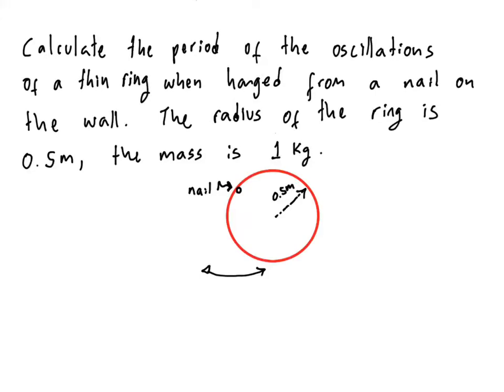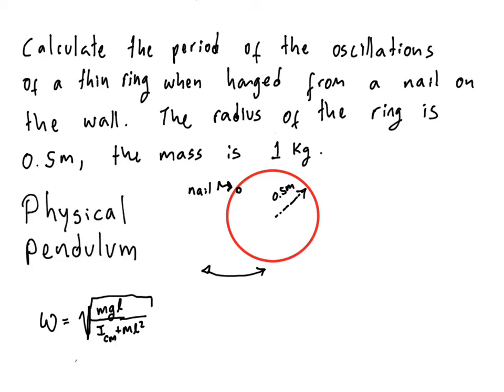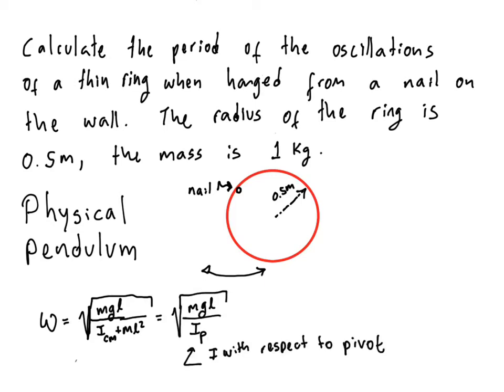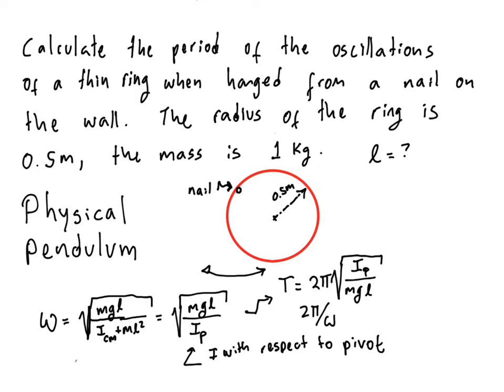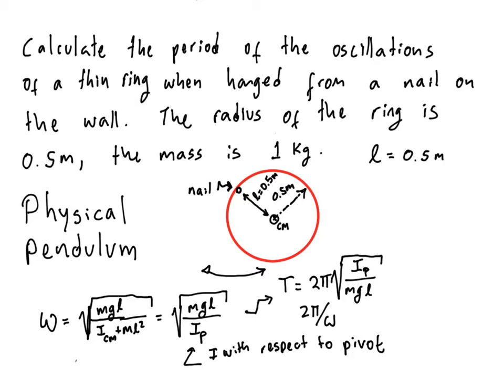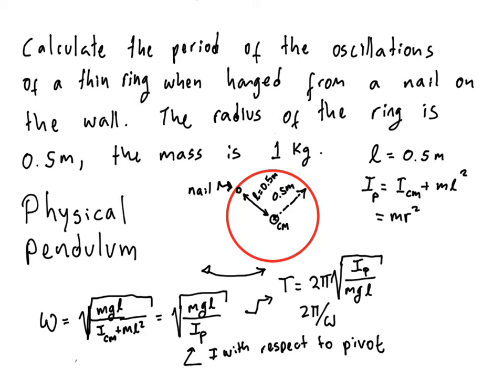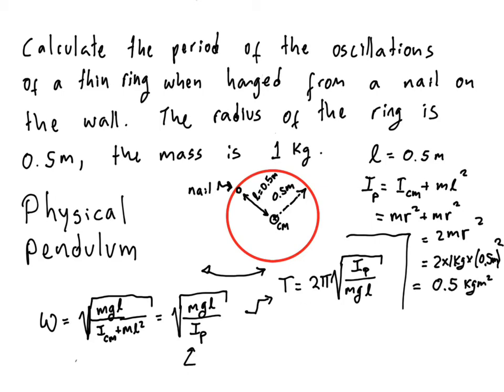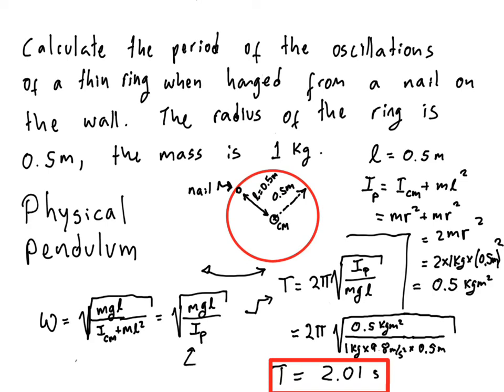Review problem physical pendulum